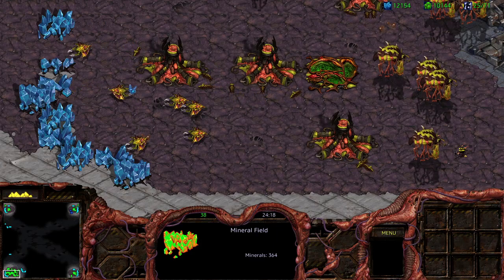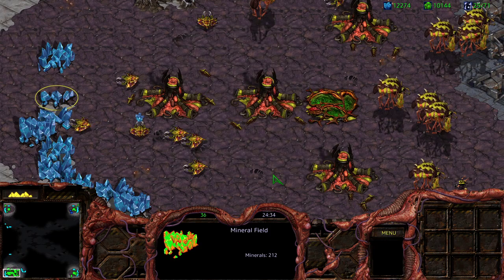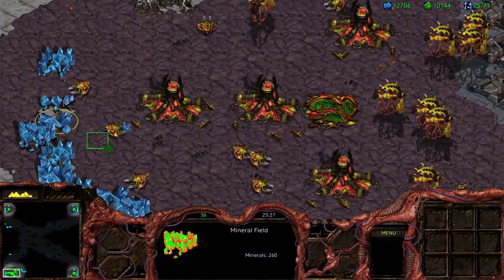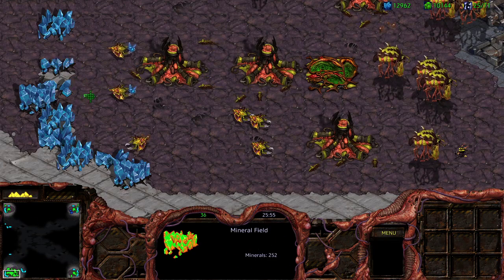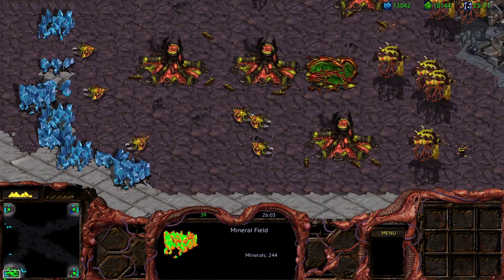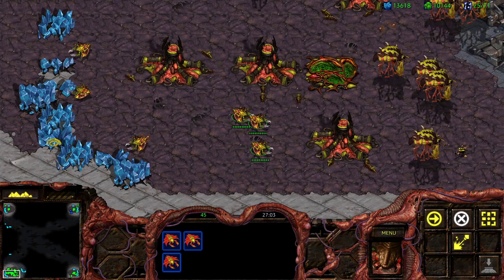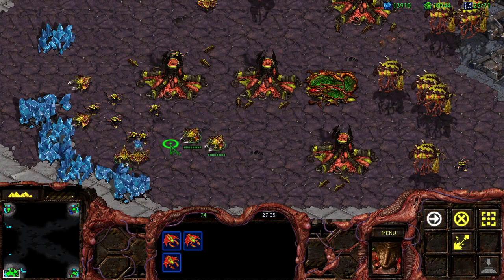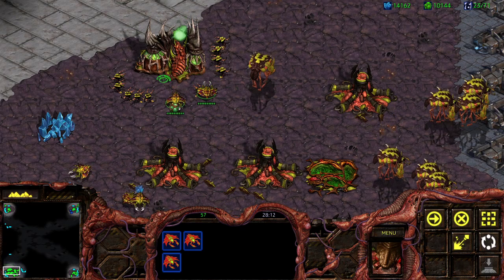Starcraft worker mining tutorial and tips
Honestly, worker mining efficiency is probably the stupidest part of SCBW.

But, it gives you something to do early game.